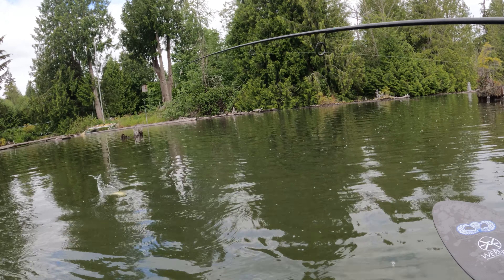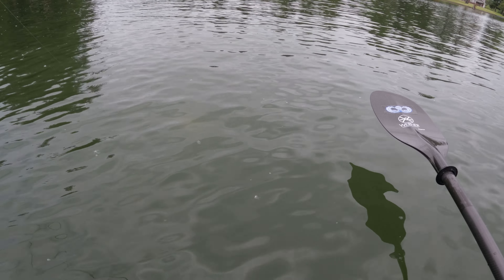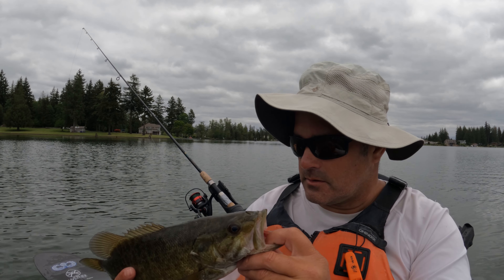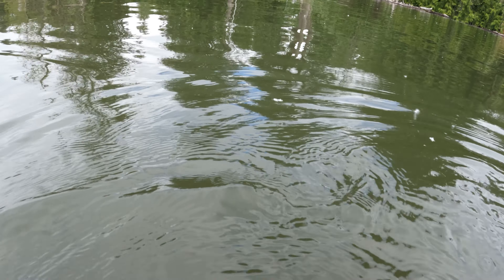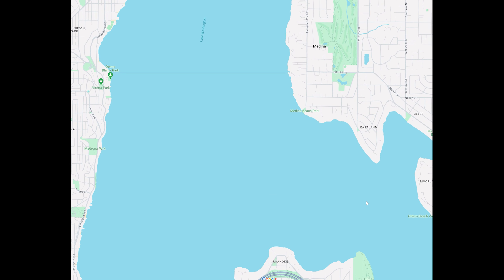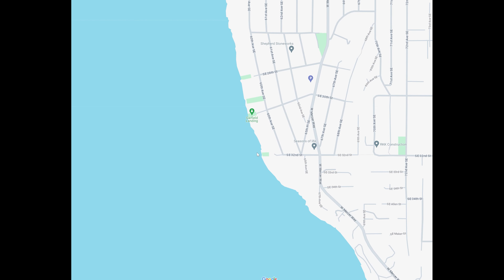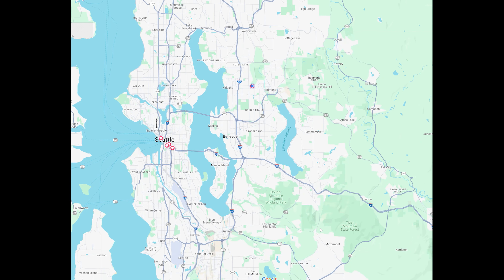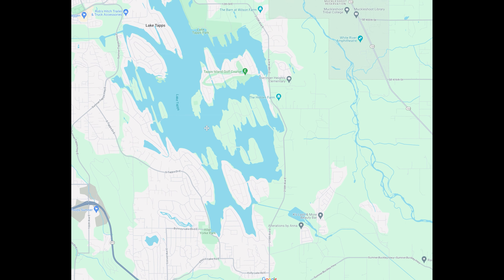Seattle Washington Bass Fishing Info and report on Lake Tapps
Information on washington spring bass fishing in Seattle and a report on Lake Tapps kayak fishing